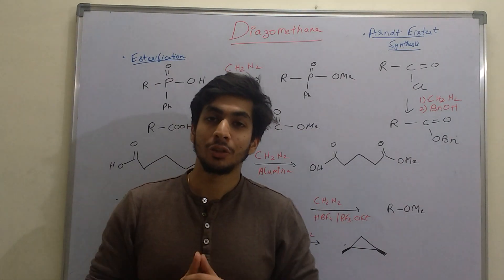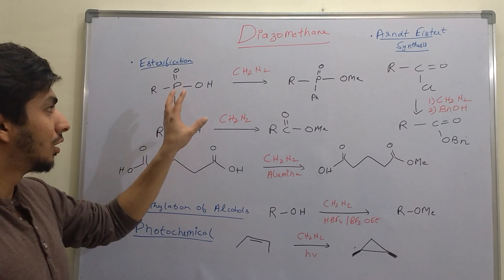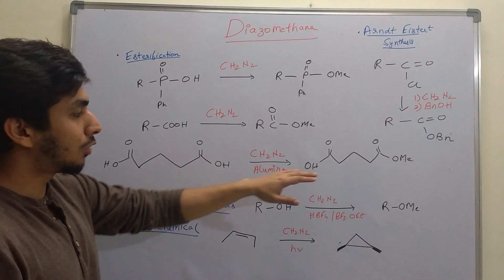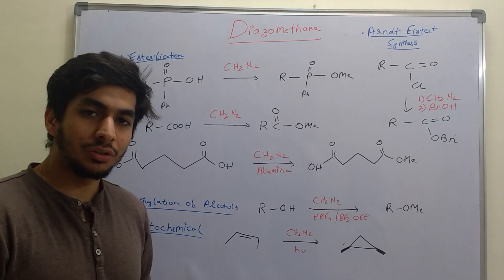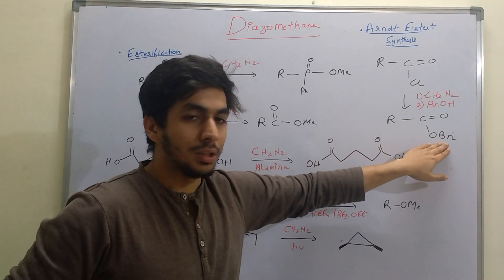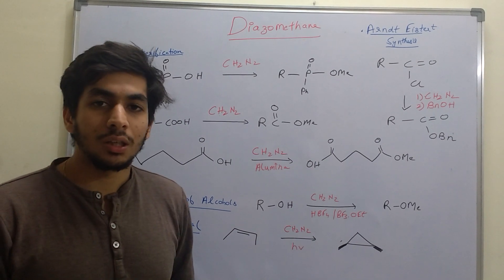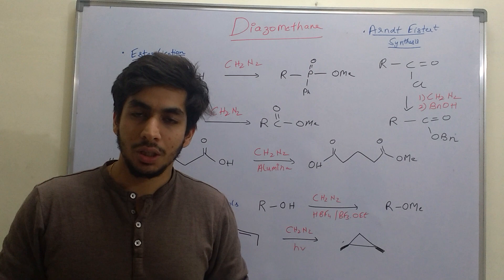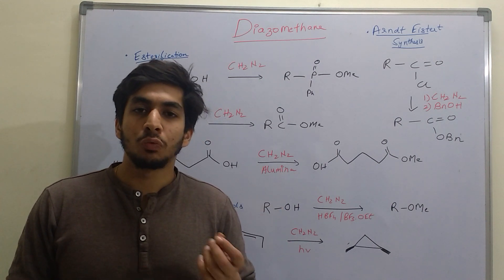Reagent Blues - Diazomethane (Episode 2)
Discussing the reactions and explosive and toxic nature of Diazomethane.